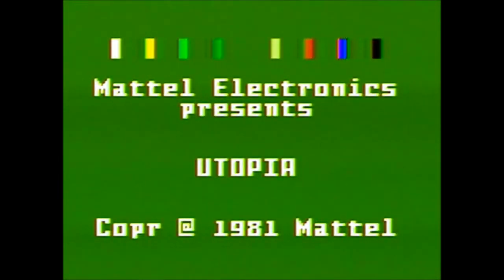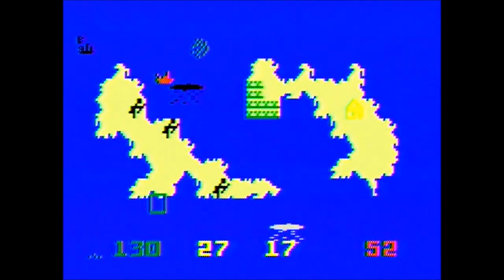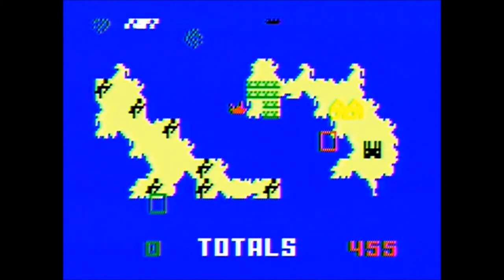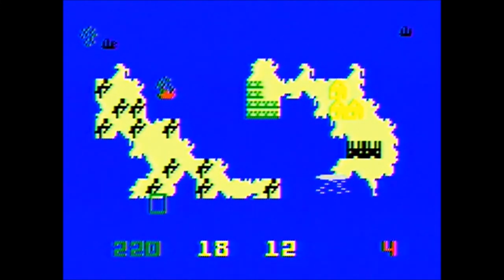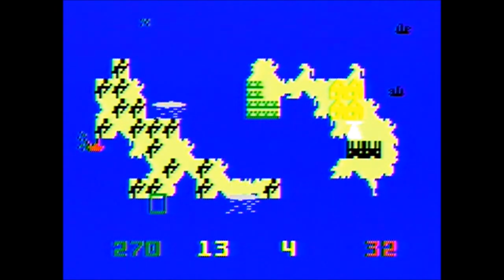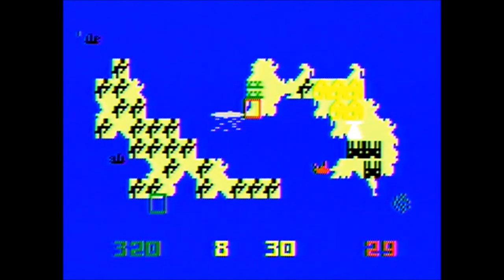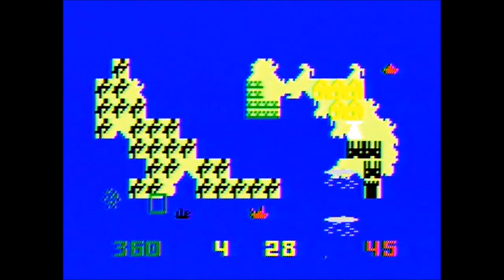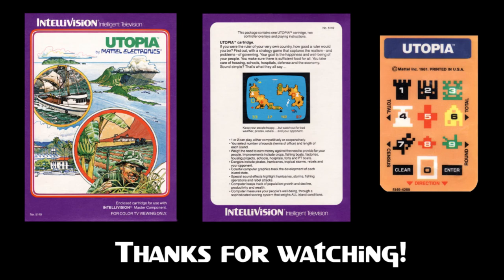Let's Play Utopia [Intellivision]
Utopia
Platform: Intellivision
Release Date: June 3, 1982
Developer: Mattel Electronics
Publisher: Mattel Electronics
Also Available On: Mattel Aquarius

In this video I play 30 turns at 30 seconds per turn of Utopia on the Intellivision game console. This game does not have music and the controller noises are picked up clearly by the microphone. I don't think it's too annoying with this type of game, though I would have tried to dampen the noise better by covering my hands as I sometimes do but I couldn't in this case because I needed to see the keypad while playing.

If you happened to receive a subscription email with a dead link, I apologize. I deleted the first upload as I decided to edit out some of my ramblings near the end to cut nearly two minutes off the length.